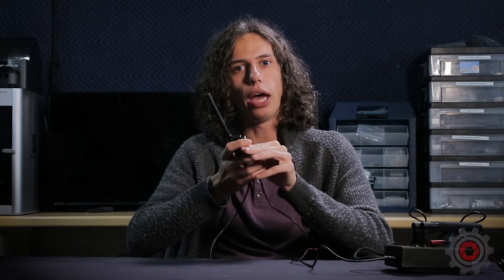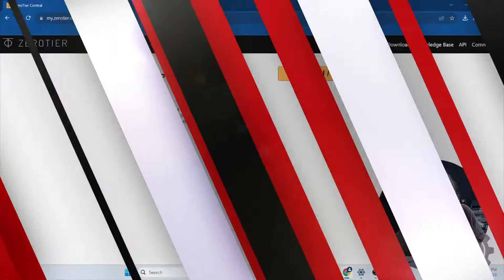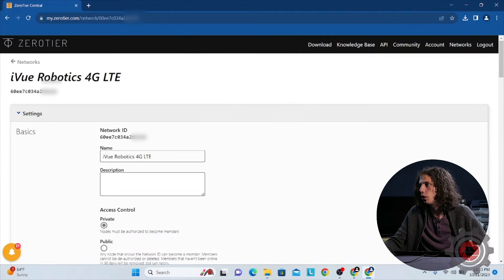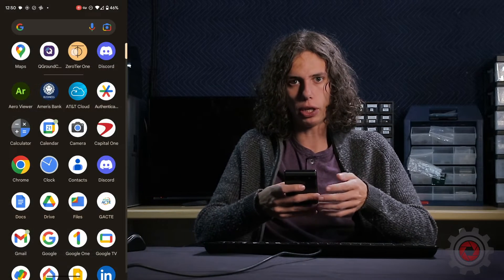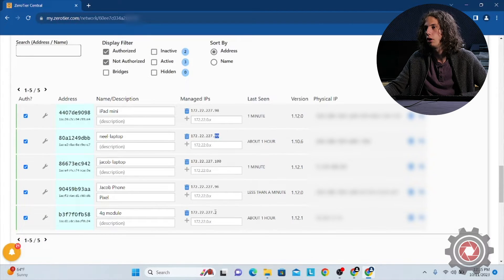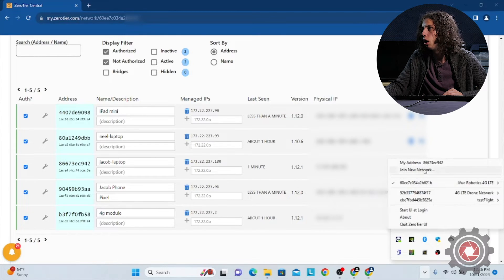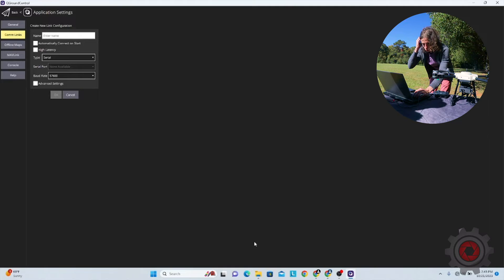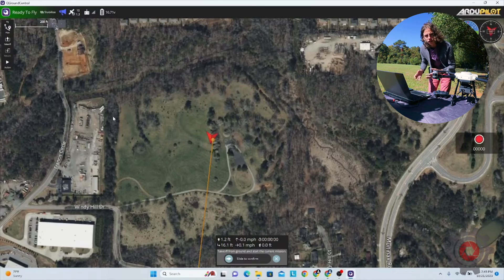Flying in QGC & MissionPlanner via the Internet | 4G LTE Mod Kit for Develop Air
In this video, we will show you how to set up your 4G LTE Mod Kit to operate Develop Air, or other Ardupilot/Pixhawk based drones, with QGroundControl (QGC) and Mission Planner via the internet, using a cellular 4G LTE connection.

Our 4G LTE Mod Kit enables remote control and monitoring from nearly any phone, tablet, or computer with an internet connection.

You can Purchase a 4G LTE Mod Kit and Develop Air

Beyond this video content to help, Develop Air can easily be built, rebuilt, modified, or upgraded with written documentation, design files, and component lists all made publicly available